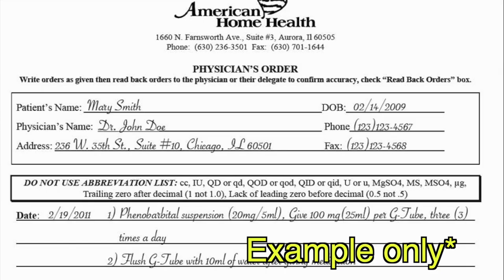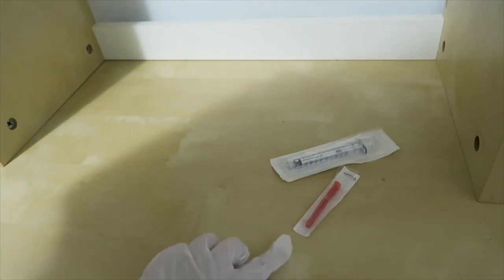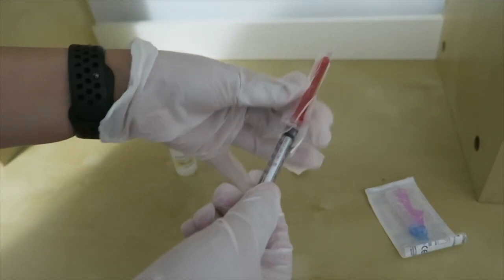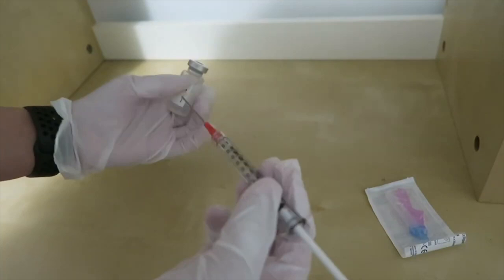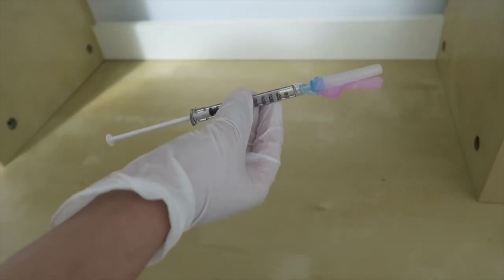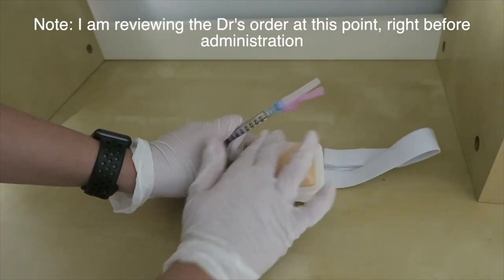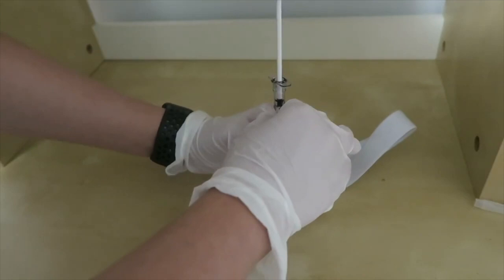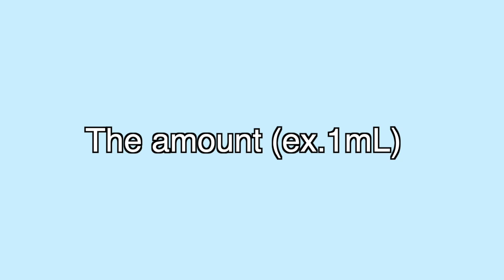NURSING SCHOOL: HOW TO Administer an Intra-Muscular Injection 💉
NURSING SCHOOL: HOW TO Administer an IM injection 💉

FAQ:
film with: iPhone 8 / canon g7x / canon ELPH 360HS
edit with: Final Cut Pro X /iMovie
age: 20
from: ottawa, canada